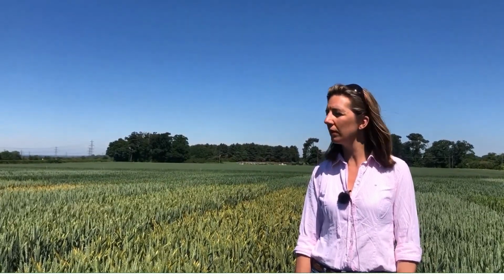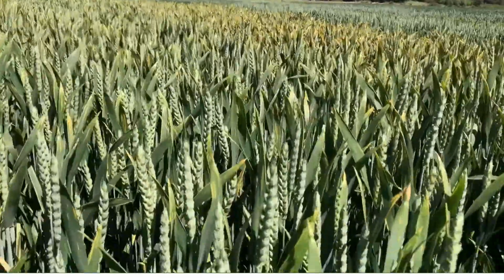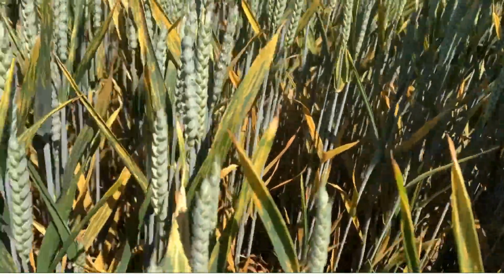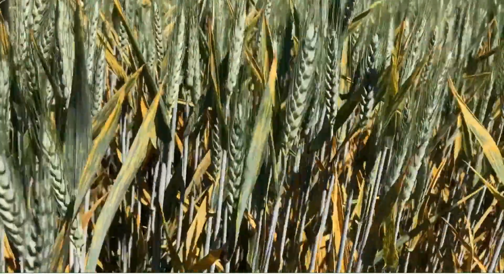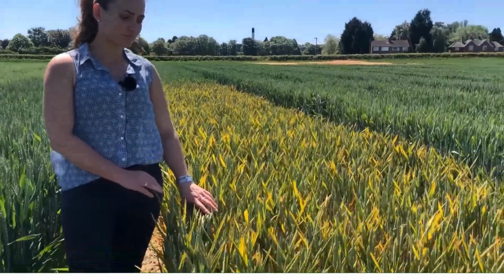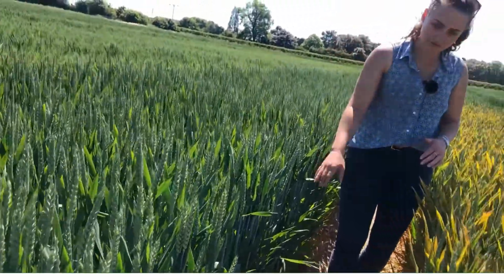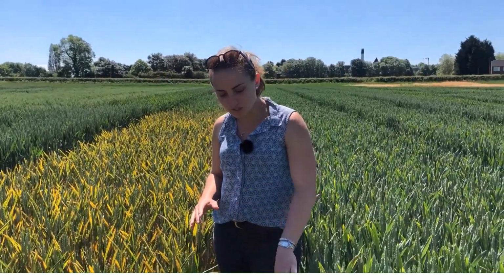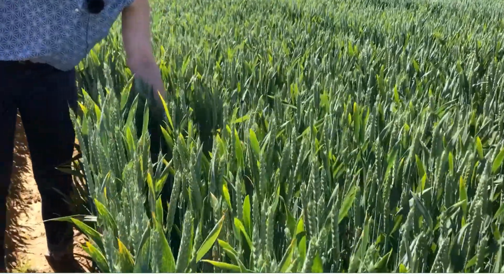Sutton Bonington - June 2021 Update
Jennie Watson (Development Manager), Alice Cannon (Regional Tech Support Manager) and Tim Kerr (Crop Nutrition Manager) share a look at how the trials and crops are developing at our Sutton Bonington crop development site.